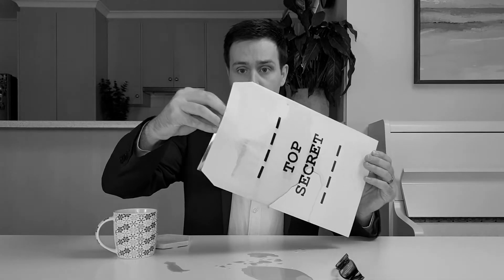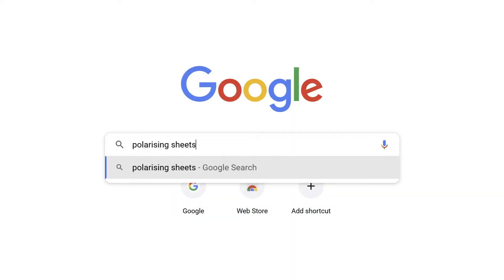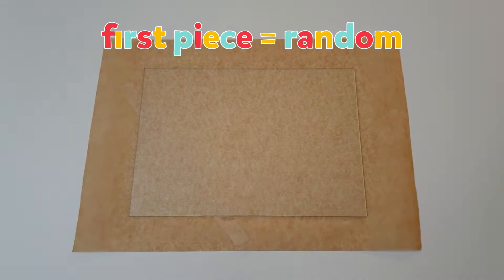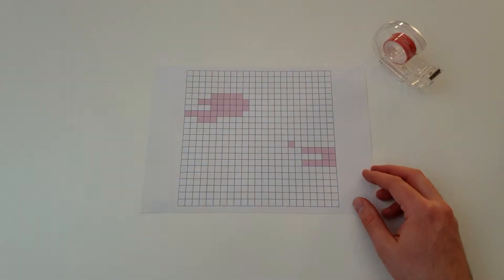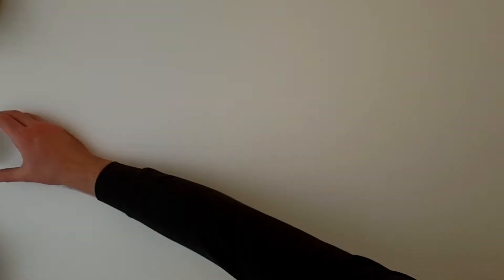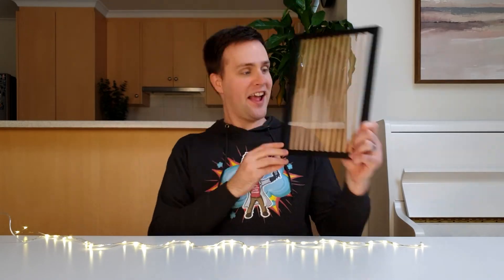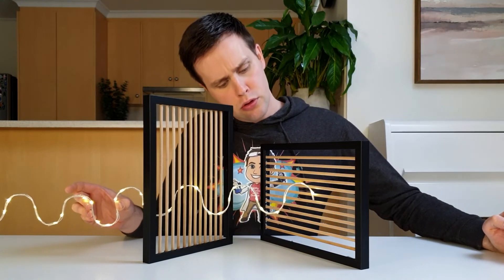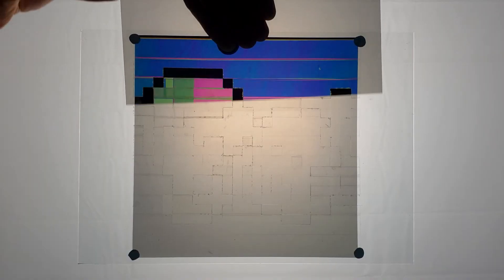Making Invisible Art with Sticky Tape!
Light is pretty awesome! It allows us to see things - including the words on this screen! And because light can be polarised (a word I talk about in this video), we can play around with it to make coloured pictures appear and disappear 😲🤯

**Music**
- Panther Jazz by crismusica.
- Energetic Pop Inspiring Corporate Upbeat by KopachMusic.